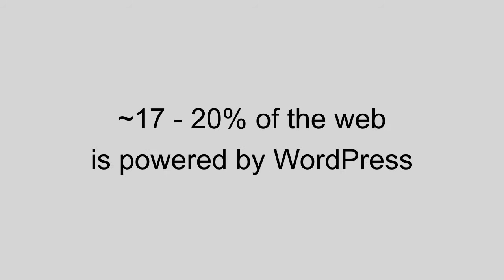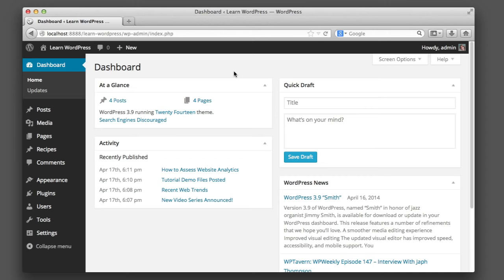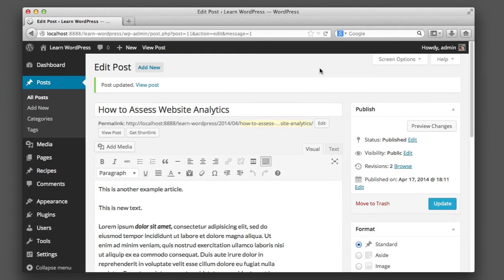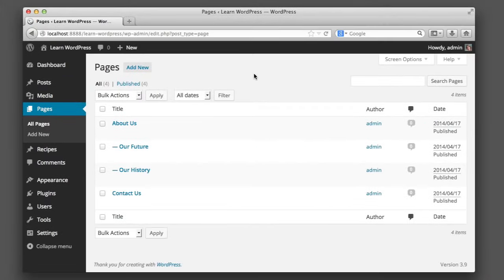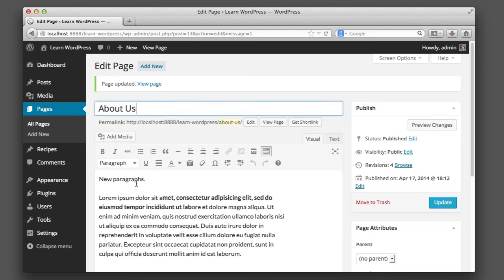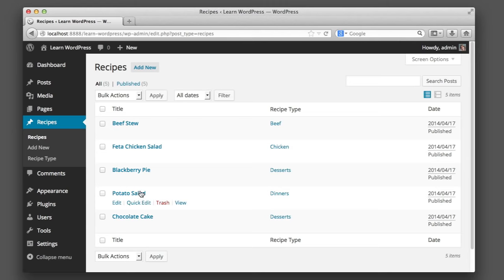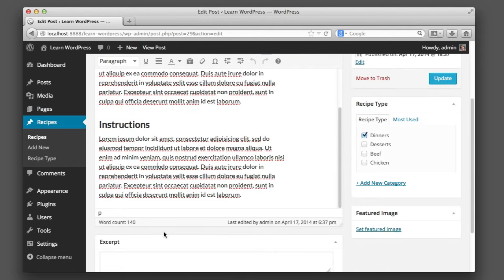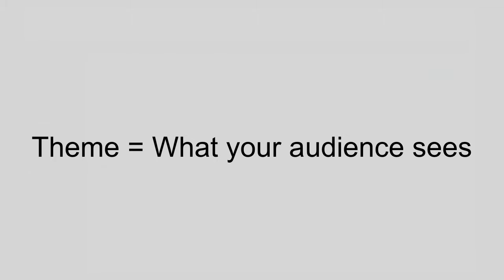WordPress Introduction : Tutorial 1 ,.. powered by: stackinqueue com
This is the beginning of a series on WordPress. In this initial lesson we learn what WordPress is, why it's useful, and get a feel for what we'll learn in upcoming lessons (admin screens, custom theme development).